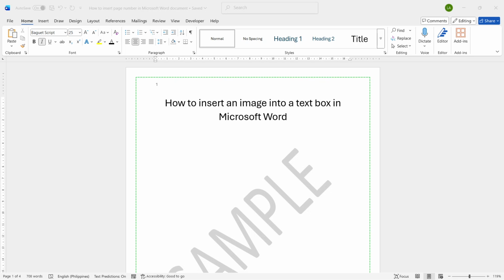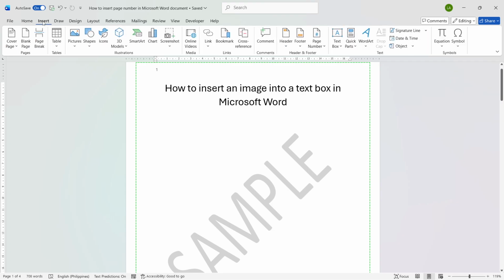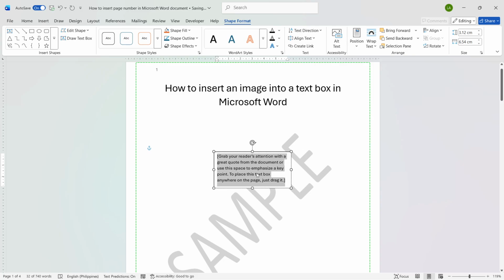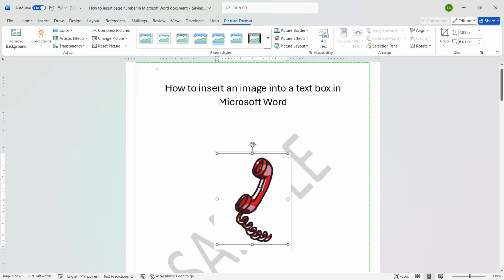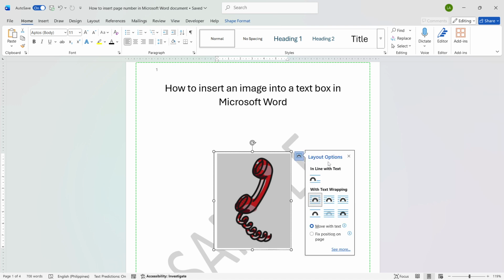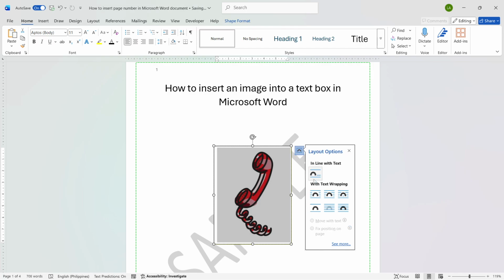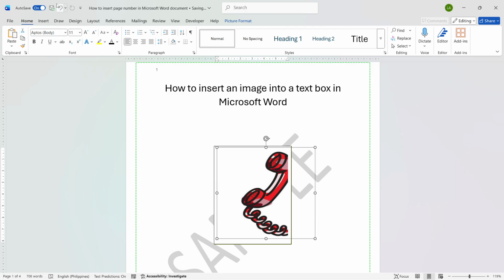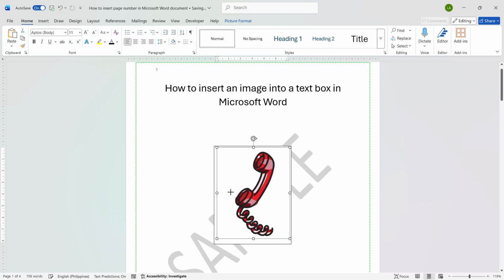How to Insert an Image into a Text Box in Microsoft Word [2026 Guide]